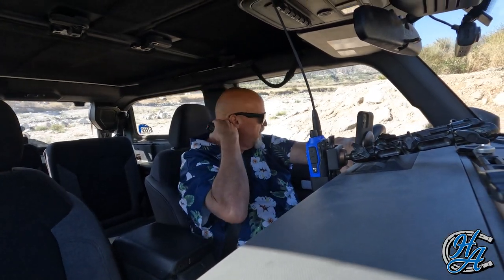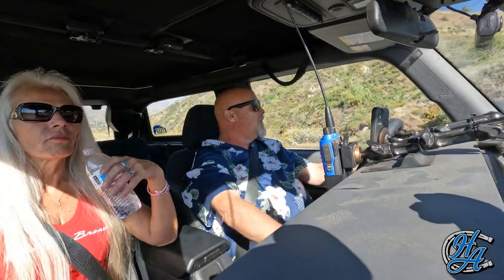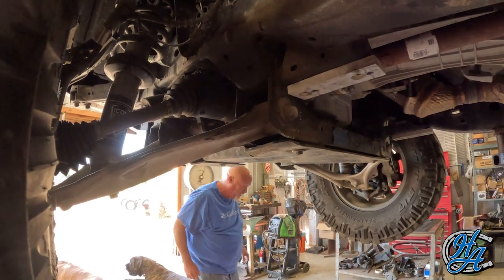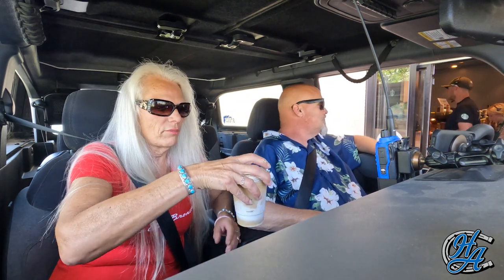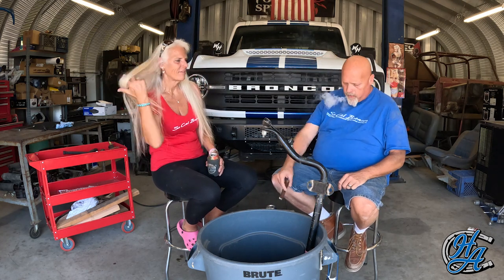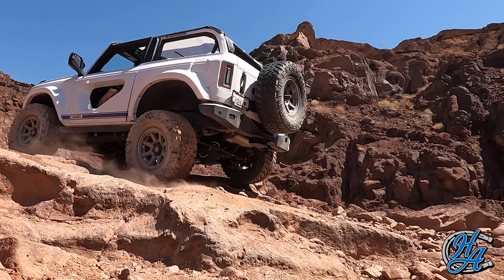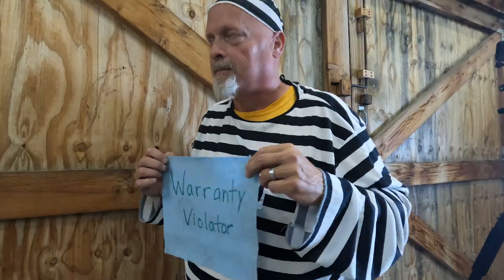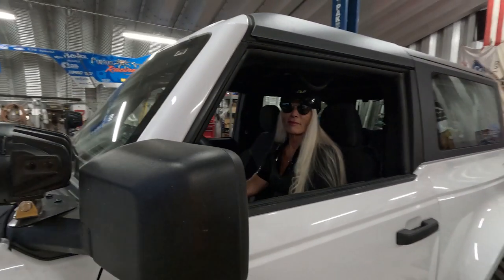Bronco Swaybar: Disconnect or DELETE?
Steffie and Dusty take a closer look at the sway bar on our 2-Door Base Bronco, and whether to install a sway bar disconnect or simply delete the sway bar altogether, in that quest to gain just a tad more flex off-road. If you've seen any of our off-roading videos, you know "Chanel" has no lockers, making the Bronco's notorious tendency to lift a tire even more of a hindrance off-road than for Sasquatch or locker-equipped Broncos.

The TL/DW for those who don't have the time for all of our silliness is that we decided simply deleting the sway bar altogether is the best solution for us. The off-road performance is significantly improved while additional on-road body sway is almost negligible. Keep in mind though, all Broncos are different, and ours is probably a better candidate than most for deleting the sway bar. It's only a 2-door, and we keep it light without a lot of extra gear. Broncos with rooftop tents, heavier bumpers, more gear and higher centers of gravity might not fare as well.

Steffie & Dusty